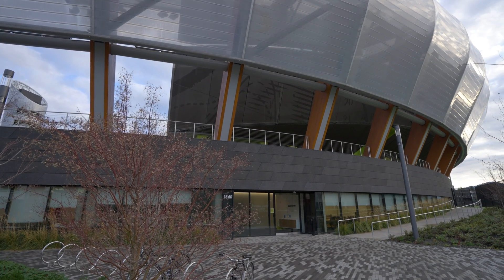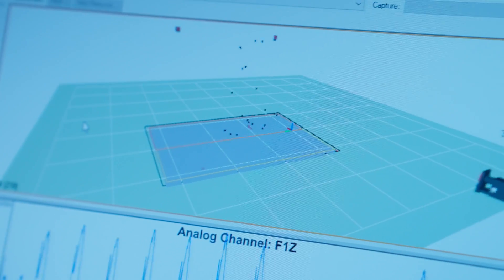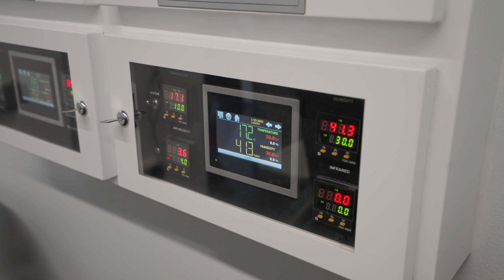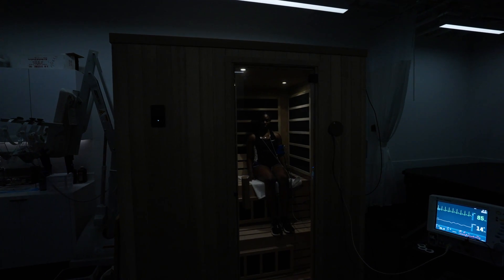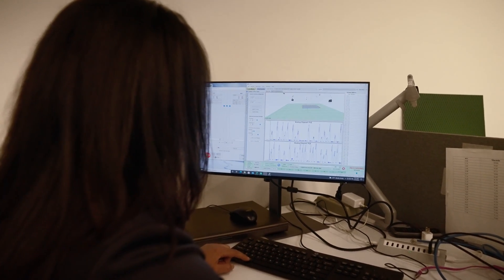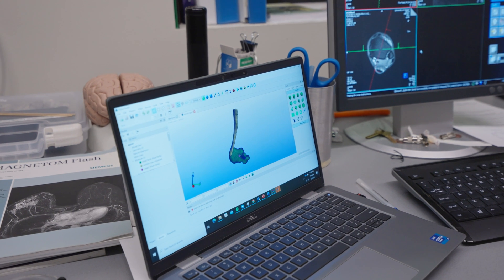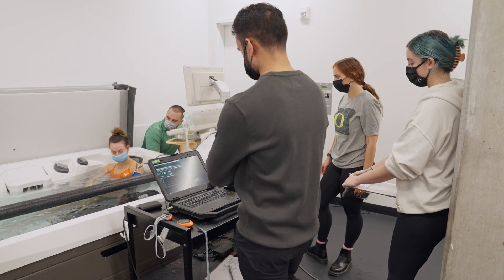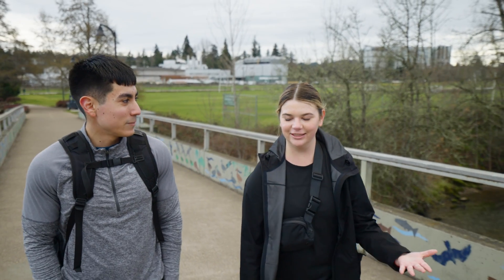Bowerman Sports Science Center in Hayward Field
Discoveries made within a lab inside Hayward Field benefit both competitive athletes and weekend warriors. Tucked into the northwest side of Hayward Field faculty members and graduate students at the Bowerman Sports Science Center (BSSC) conduct groundbreaking research on the mechanics of the human body and how it reacts to stress. Along the way, they work with local runners, both amateur and professional, to help them achieve their performance goals while avoiding injury.

The Bowerman Sports Science Center (BSSC) is a regional outreach and research facility that aims to improve the health, fitness, and well-being of individuals in and around Eugene, Oregon. With a scientific and clinical background we are proud of our well-rounded assessments for injury prevention and performance optimization.

The Human Physiology Department studies the science of the mechanical, physical and biomedical functions of humans, serving as the foundation of modern medicine. As a discipline, it connects science, medicine, and health, creating a framework for understanding how the human body adapts to stress, physical activity, and disease.